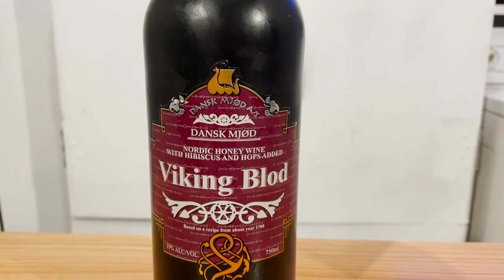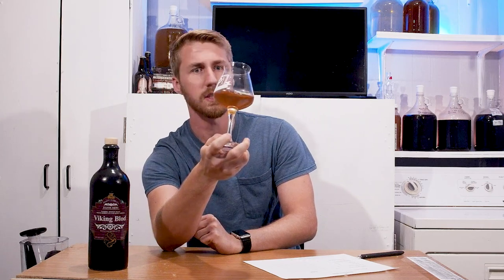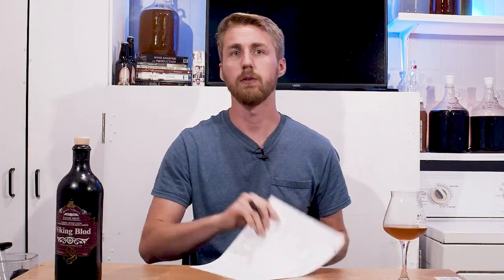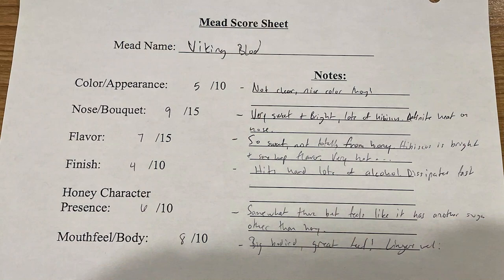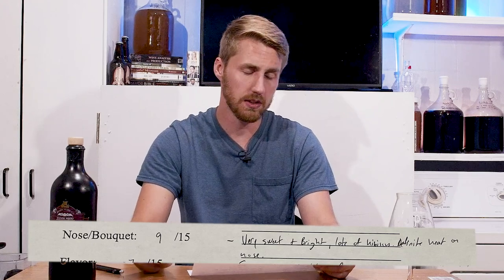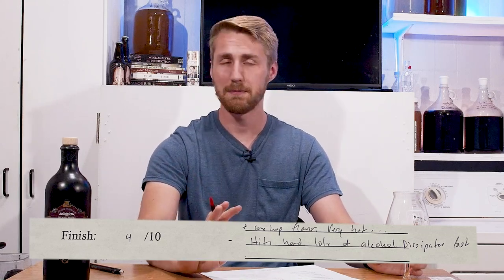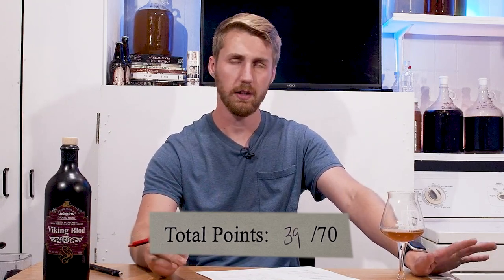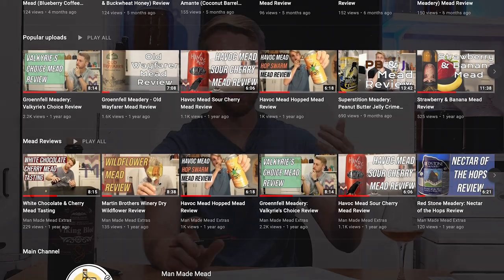Dansk Mjod Viking Blod Mead Review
Today we're doing a mead review of that famous black bottle of mead that you've seen somewhere in your world! It's the Viking Blod mead from Dansk Mjod and it was a lot of fun to review.